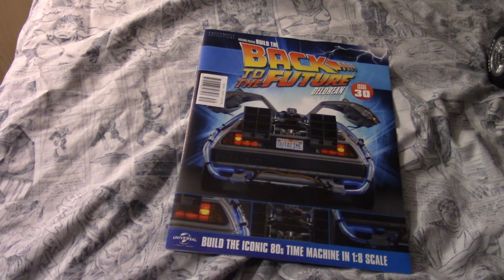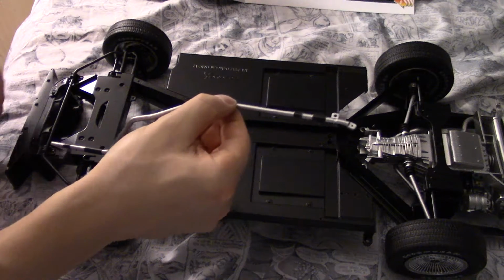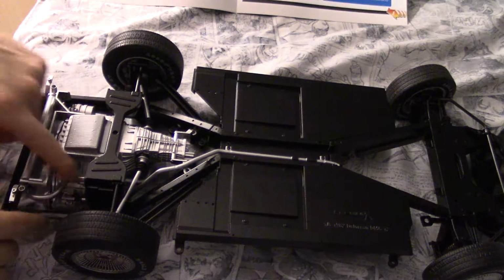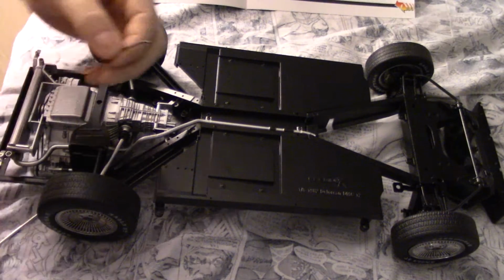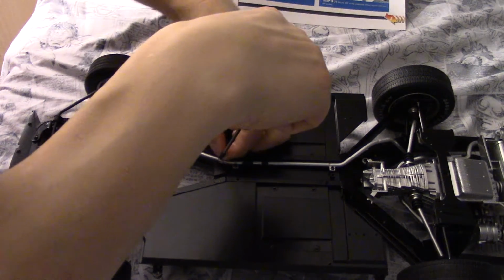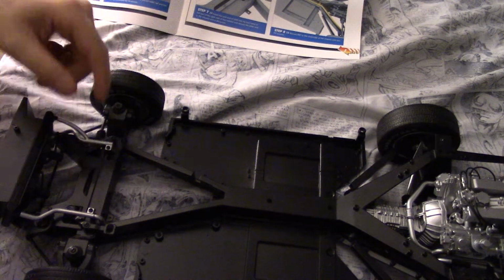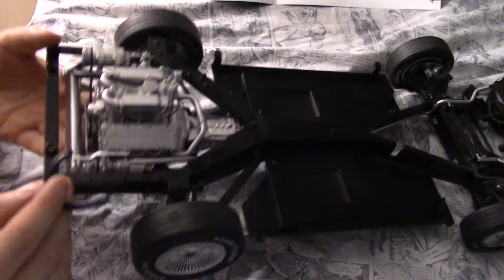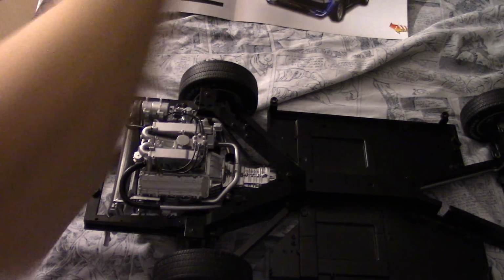Build the Back to the Future Delorean Issue #30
In this issue, we install some hoses and pipes underneath the car.